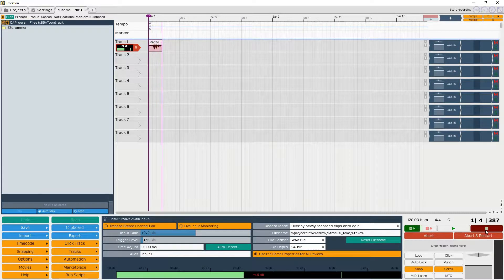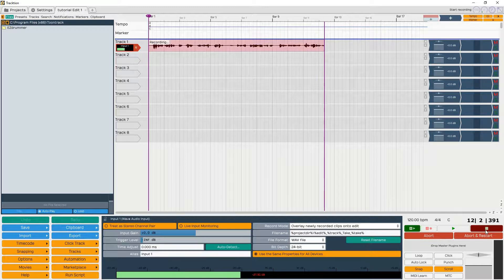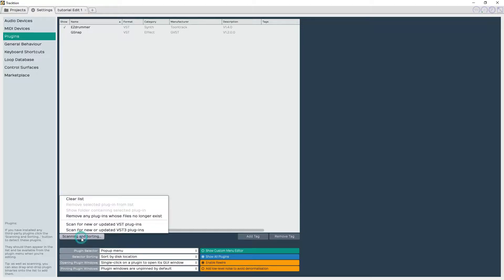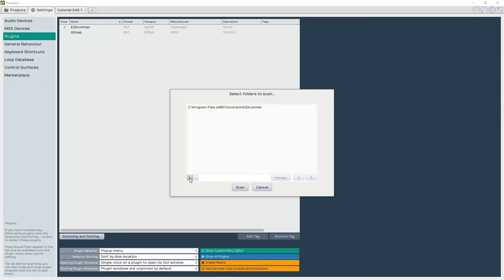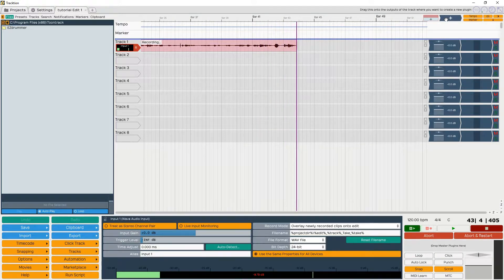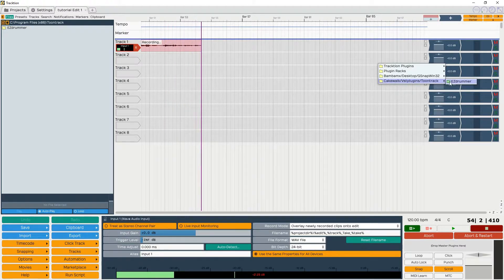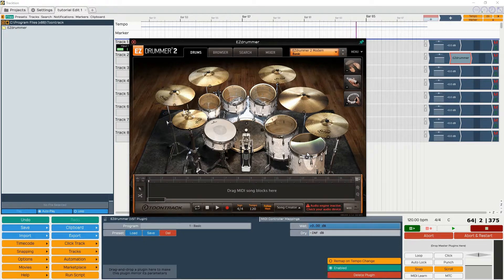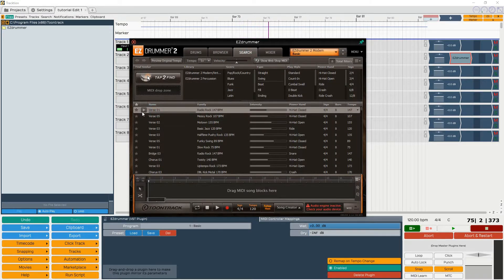How to get EZ Drummer 2 into Tracktion v.6 (EASY!) tutorial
It is really easy to do this, but there were no videos I could find to show me step by step. Hope you find it helpful!